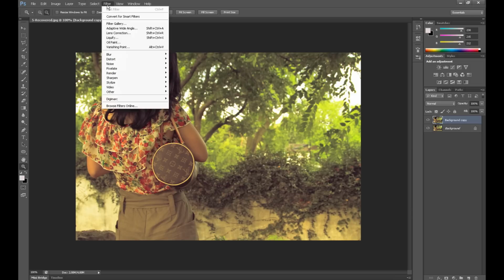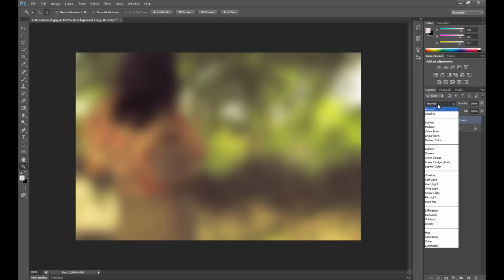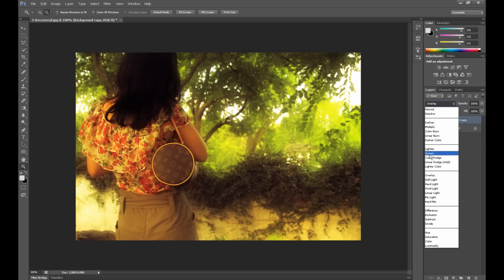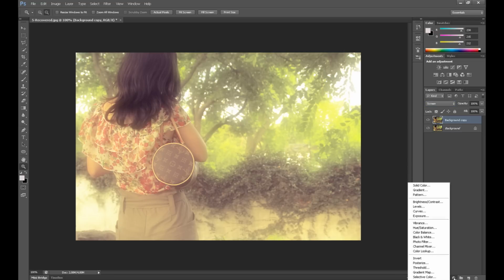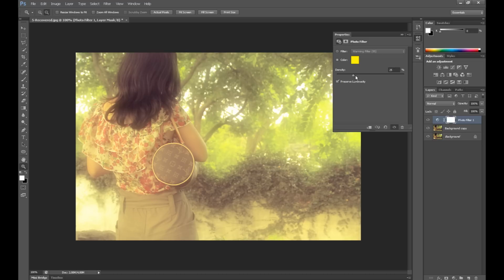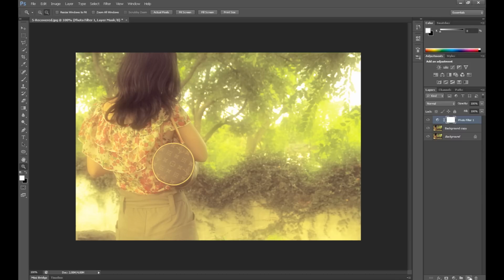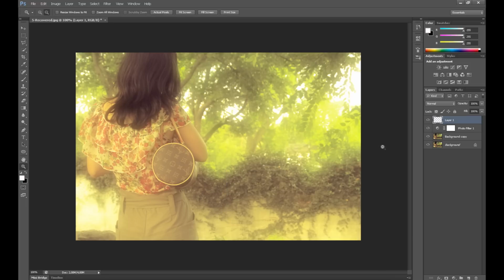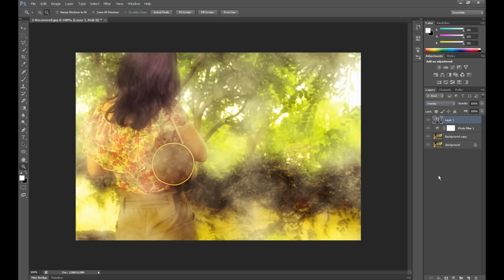Photoshop Tutorial: Dreamy Effect Tutorial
Here's a Photoshop tutorial on how you can make Dreamy Cloudy Effect in Photoshop CS6.